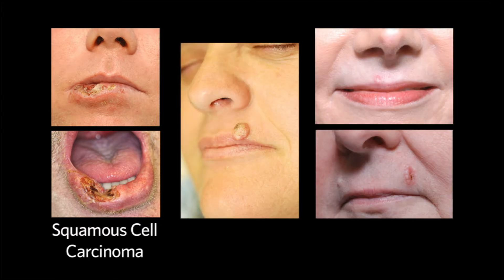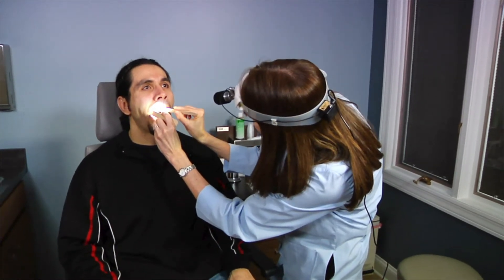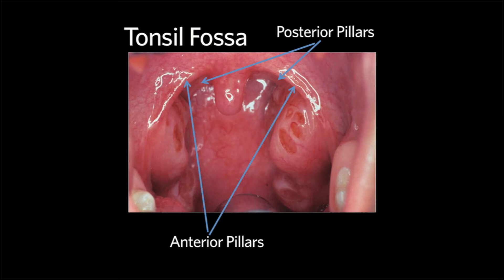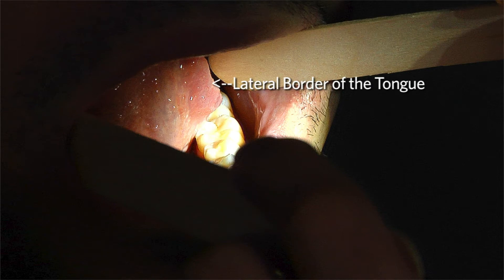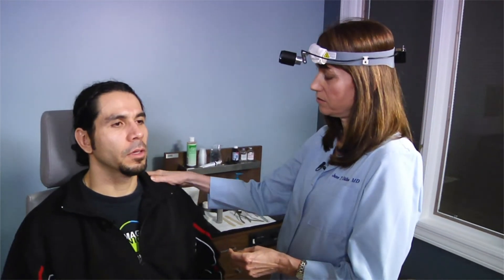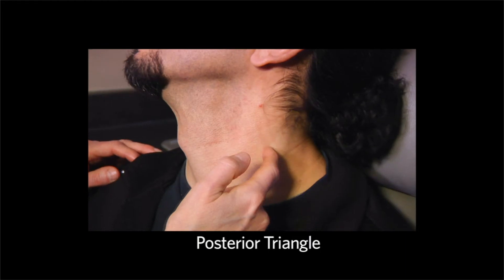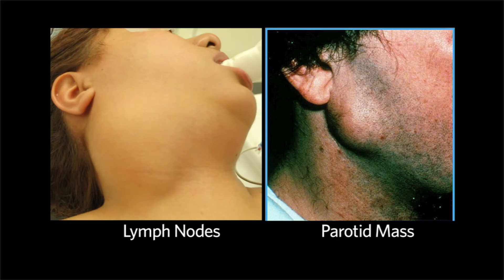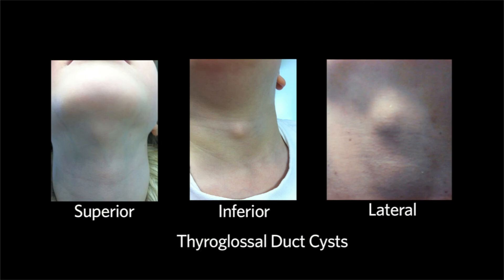Episode 2: The Oral Cavity and Neck Exam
This episode covers the essential parts of an examination of the oral cavity and neck. A thorough review of the anatomy of the oral cavity and of the neck is provided. In addition, normal variances and common abnormalities found in these areas are illustrated.